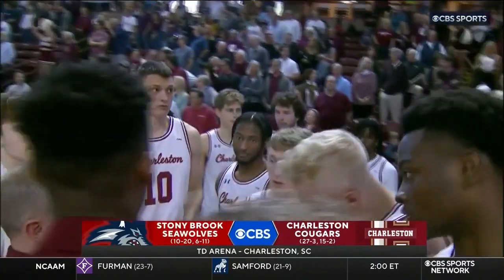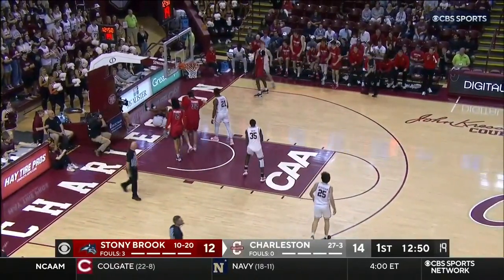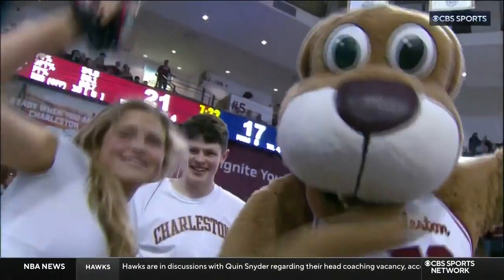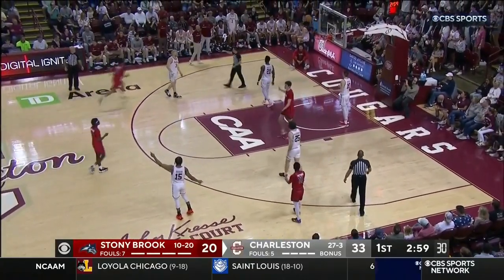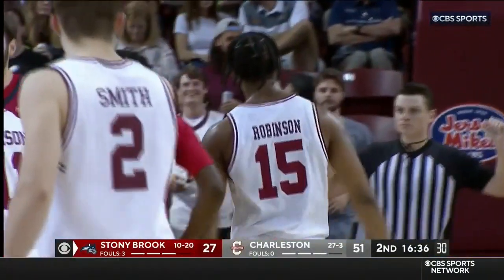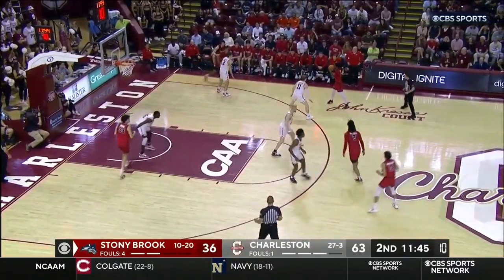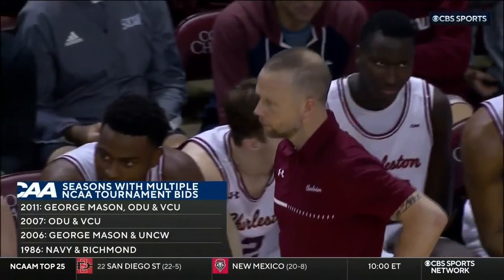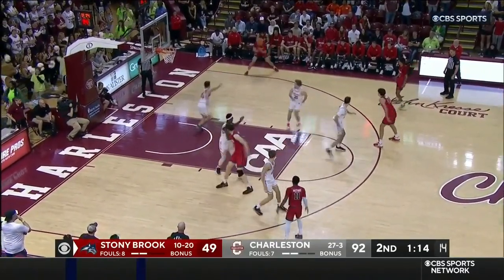Charleston vs Stony Brook | 2023.2.25 | NCAAB Game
Charleston Cougars vs Stony Brook Sea Wolves